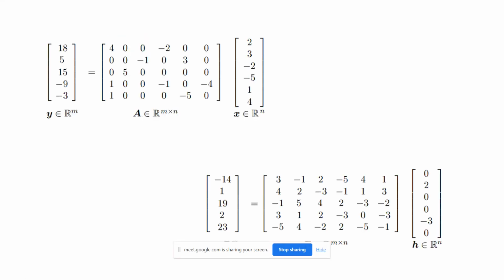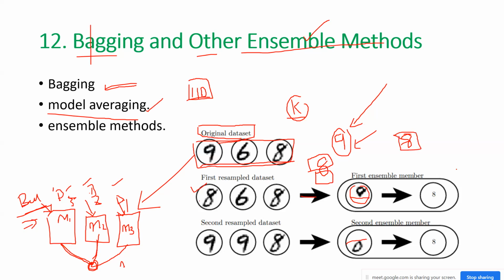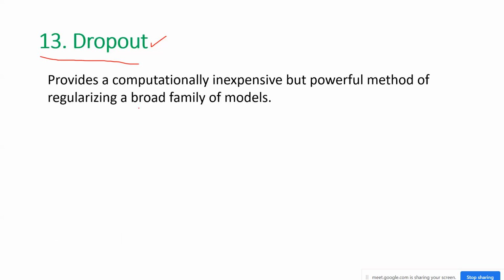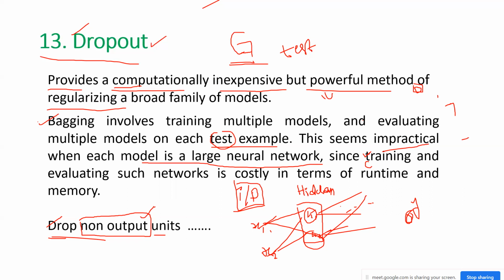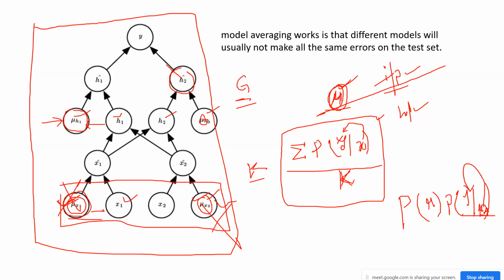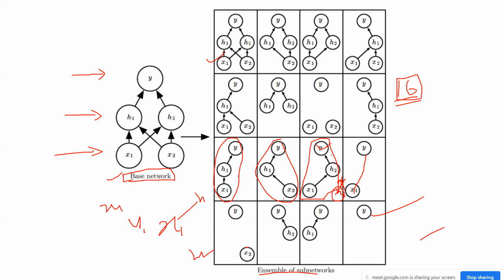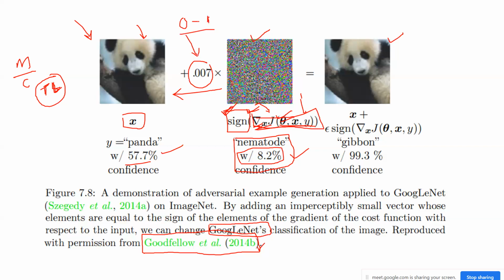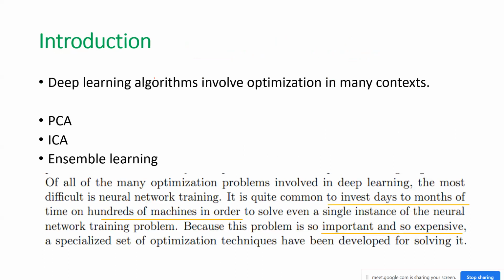Deep Learning Unit-3 Dropout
Dropout and AL